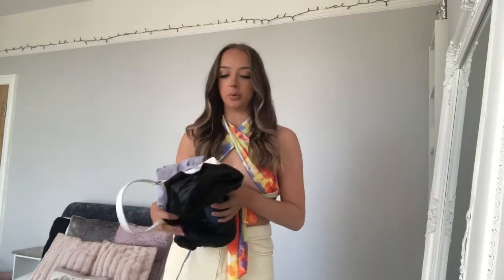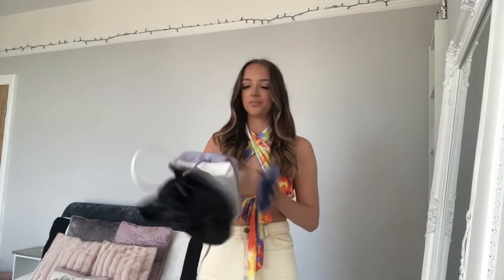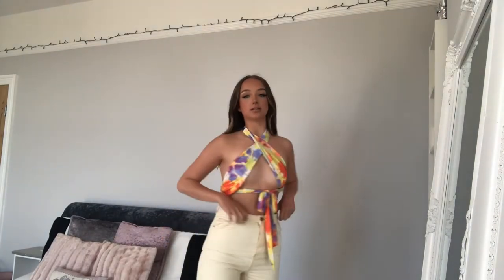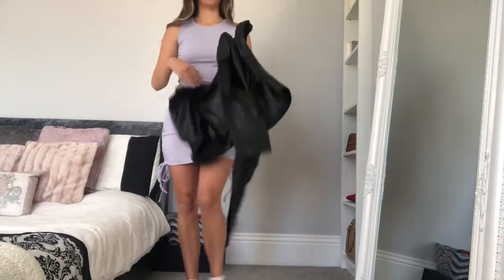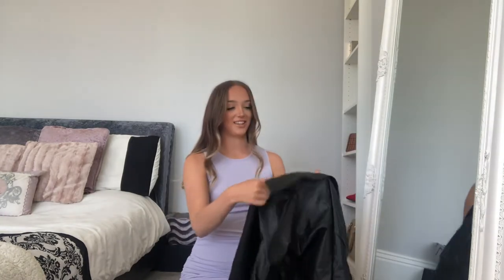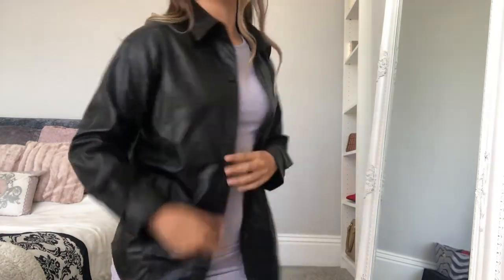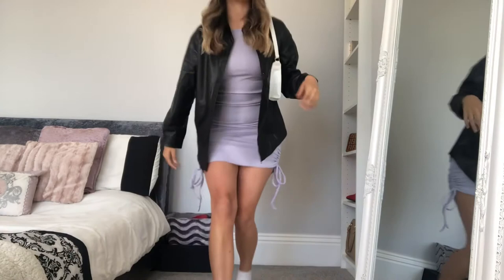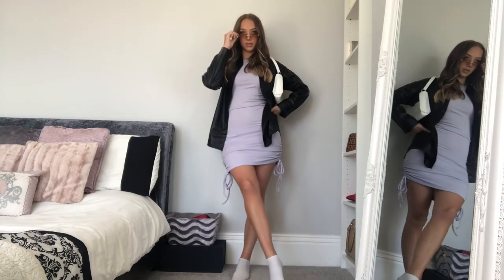ROMWE HAUL | KATE SCOTT